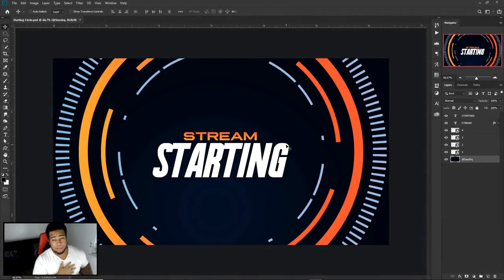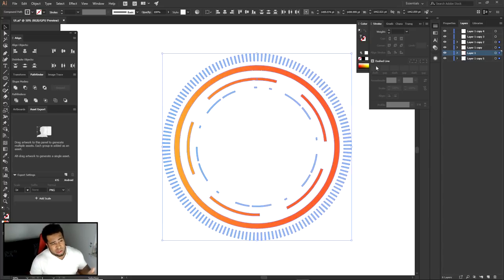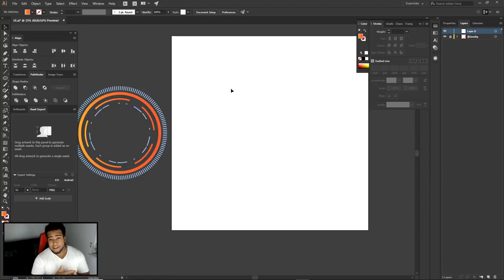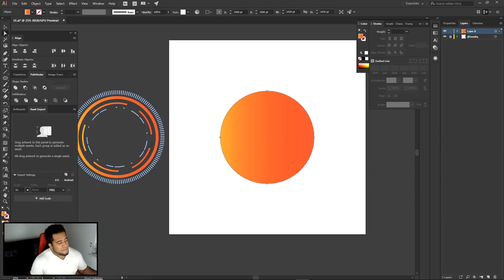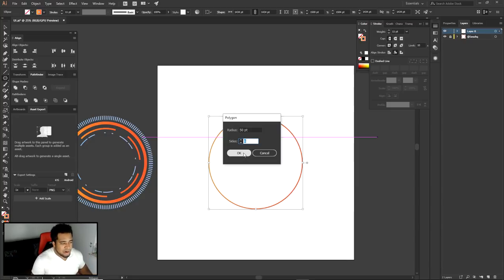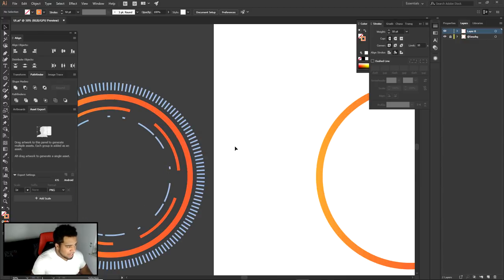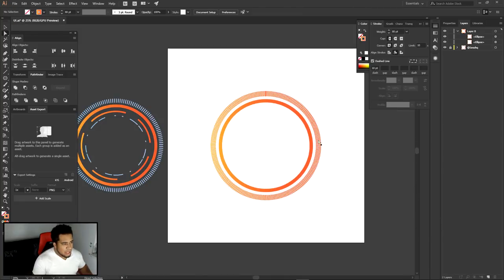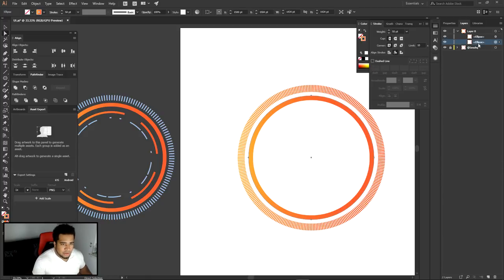AI/PS/AE Tutorial: Animated Stream Designs: Clean UI Elements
Video Description: In this video we take a super basic form of creating fun UI circle elements using Illustrator and the stroke option. Then continuing into photoshop to setup a easy method in order for the motion process to be a breeze. Then learning a few key frame tips and the use of easy ease in order to create a fun stream graphic to enhance your stream!